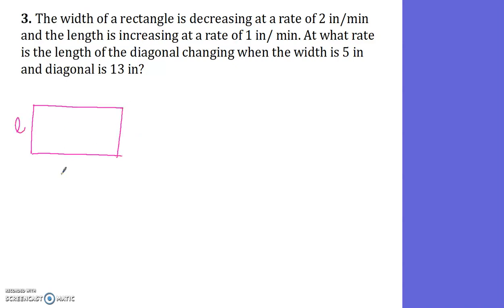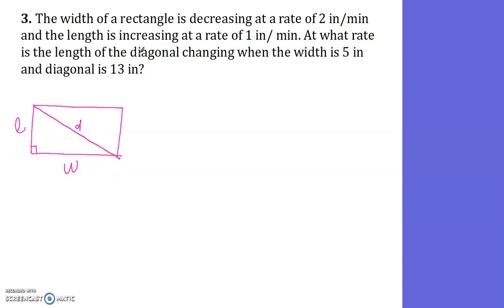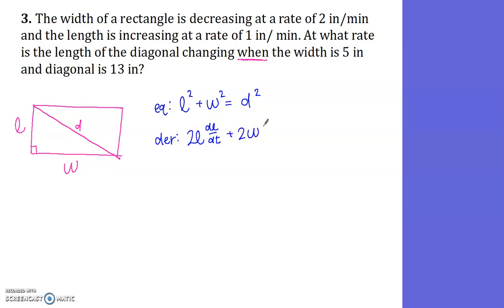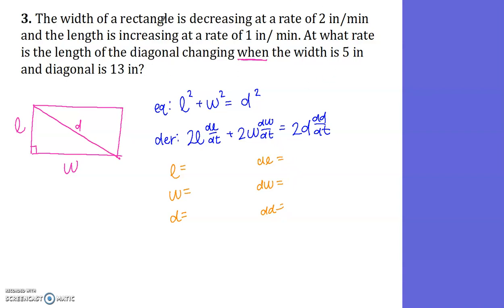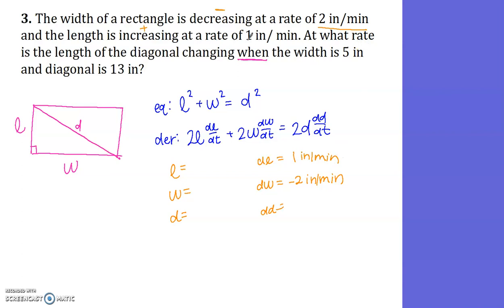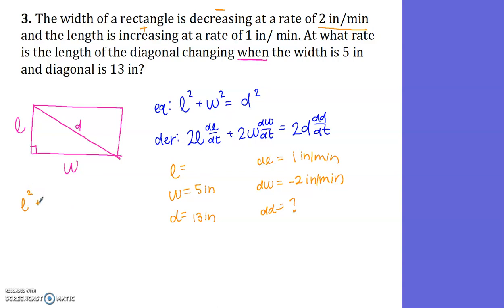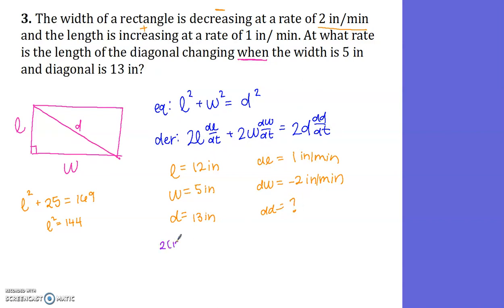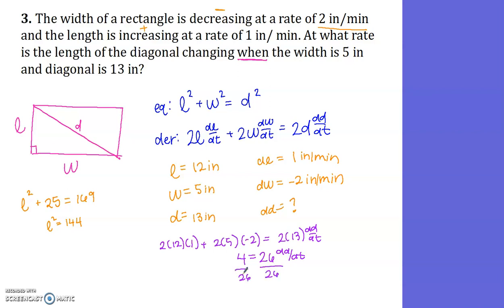C Related Rates Right Triangles Day 1 Pt 2